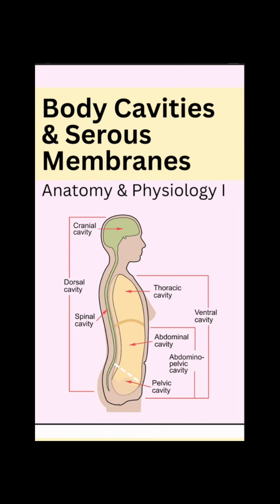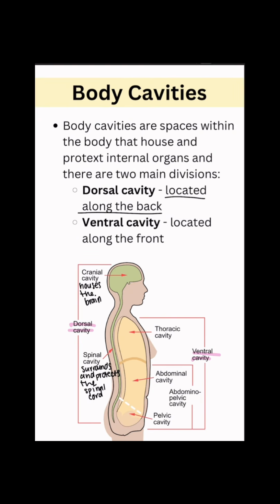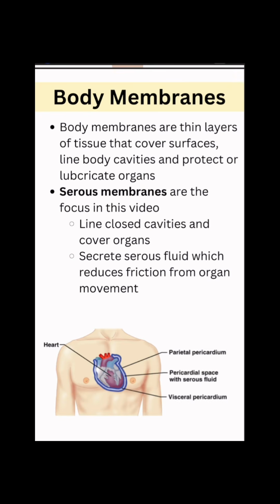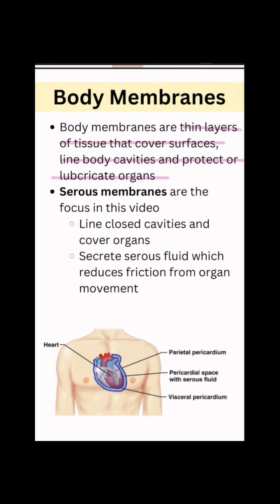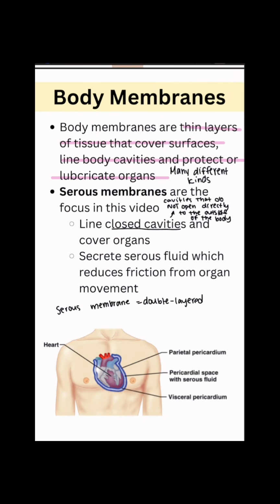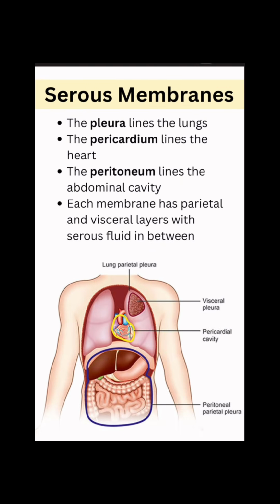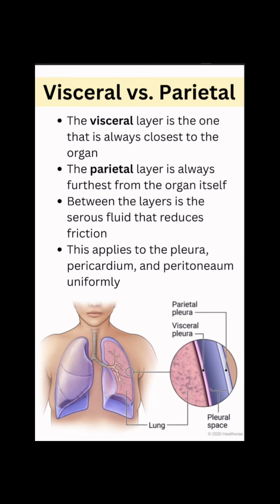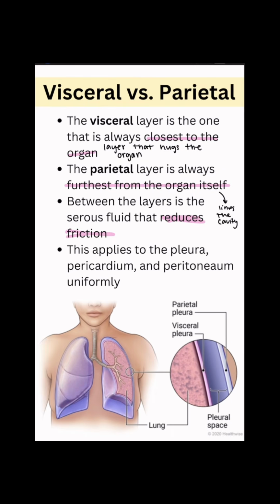Body Cavities and Serous Membranes!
The human body is organized into major cavities that house and protect vital organs while allowing movement and function. The dorsal cavity is located along the back of the body and includes the cranial cavity, which protects the brain, and the spinal cavity, which surrounds the spinal cord. On the front side of the body lies the ventral cavity, which is divided into the thoracic cavity, containing the heart and lungs, and the abdominopelvic cavity, which includes both the abdominal and pelvic regions. Within these spaces, thin protective body membranes called serous membranes play a critical role by lining the cavities and covering the organs. These membranes are double layered, with a visceral layer directly against the organ, a parietal layer along the cavity wall, and a fluid-filled space in between that reduces friction from organ movement. Examples include the pleura around the lungs, the pericardium around the heart, and the peritoneum surrounding abdominal organs.
Understanding body cavities and membranes is essential in anatomy and physiology because it explains how structure, protection, and movement work together to keep the body functioning smoothly.